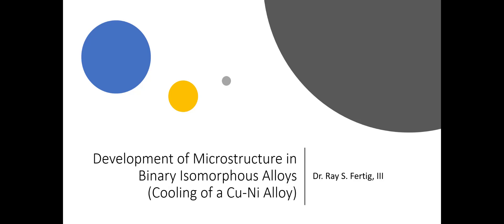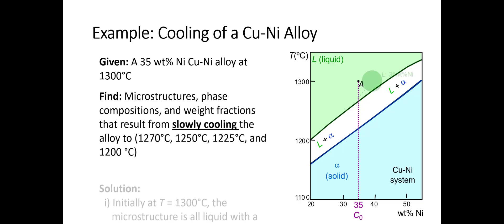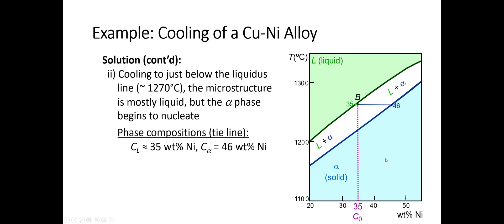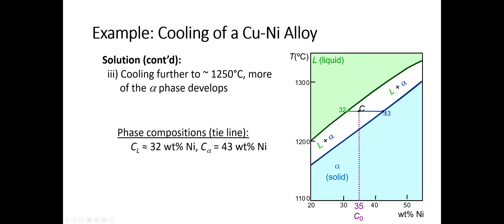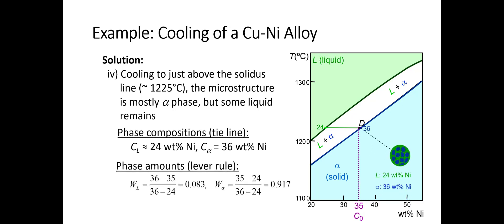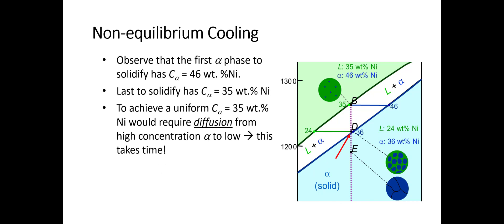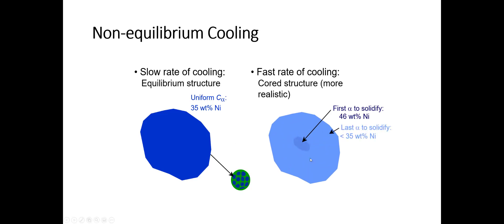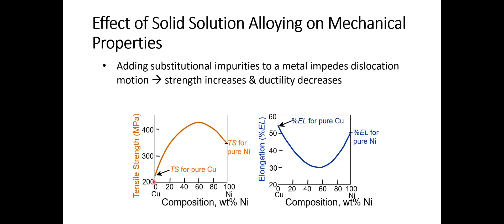5.2b: Phase Diagrams (Development of Microstructure in Isomorphous Alloys)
Example of microstructure development upon cooling in Cu-Ni alloys. Also includes discussion of non-equilibrium cooling and effect of solid solution strengthening on mechanical properties of isomorphous alloys.